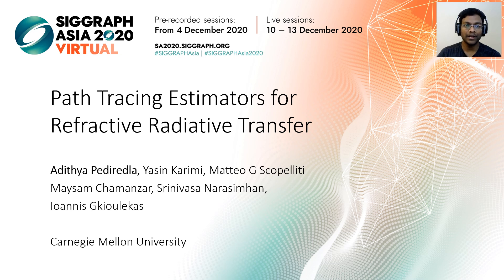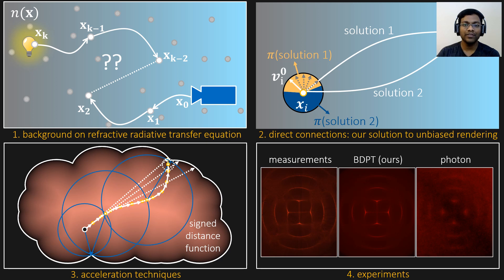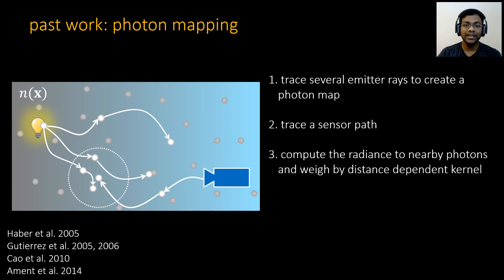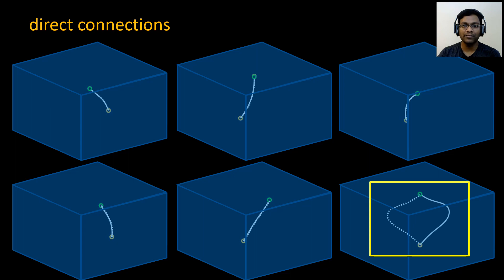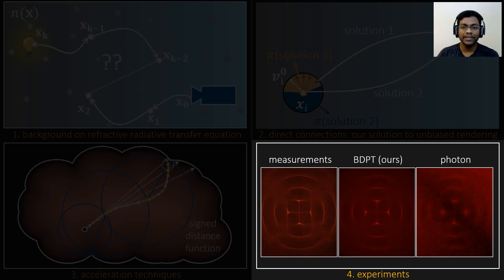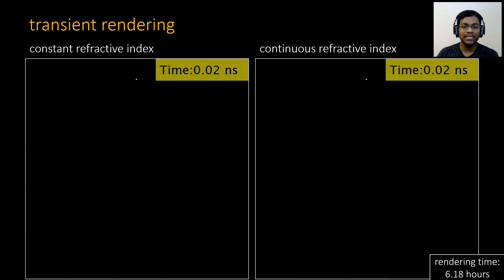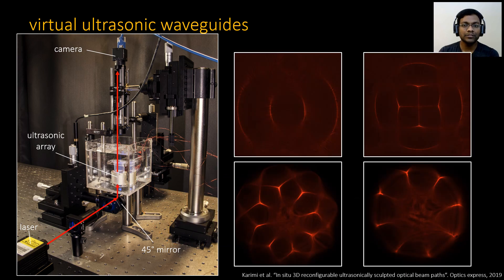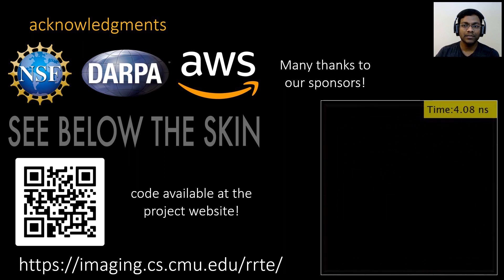Path Tracing Estimators for Refractive Radiative Transfer [SIGGRAPH Asia 2020]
Authors: Adithya Pediredla, Yasin Karimi Chalmiani, Matteo Giuseppe Scopelliti, Maysam Chamanzar, Srinivasa Narasimhan, Ioannis Gkioulekas